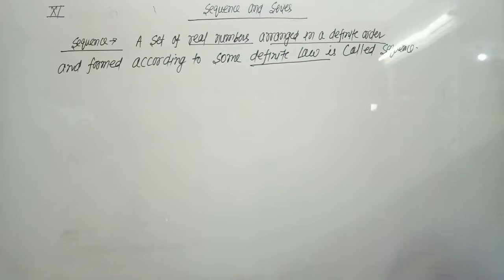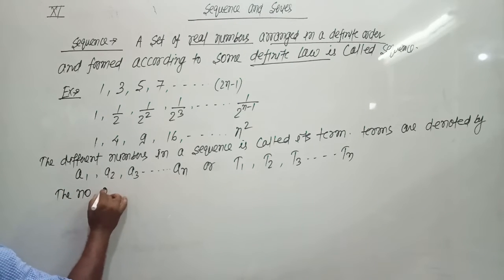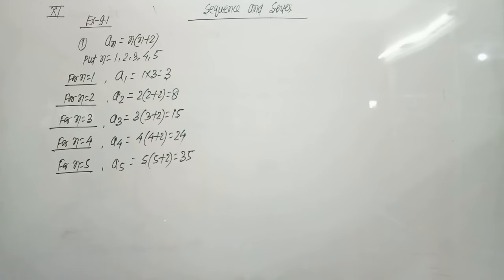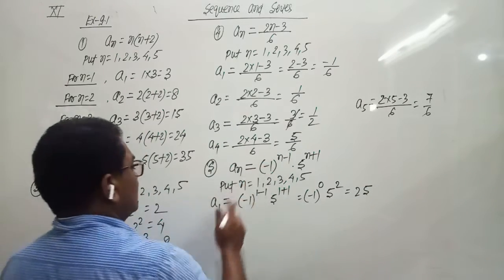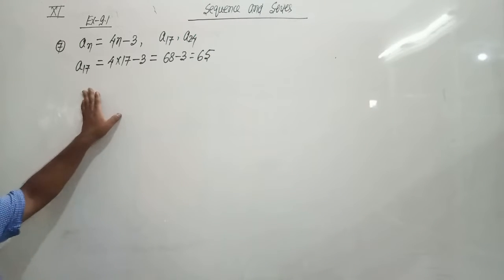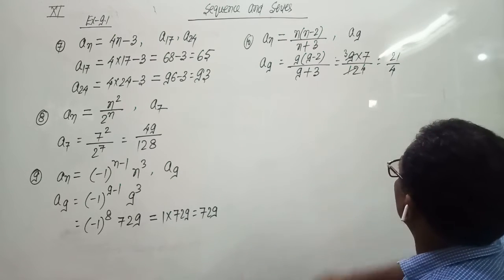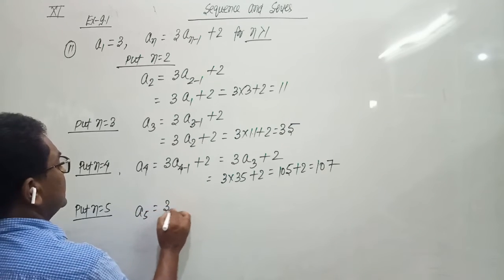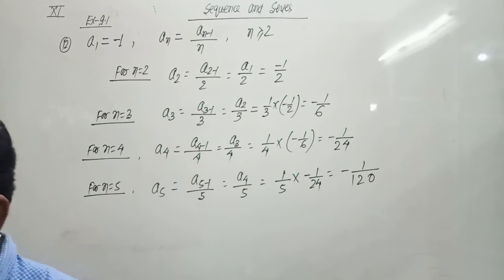sequence and series |part1| class 11th mathematics